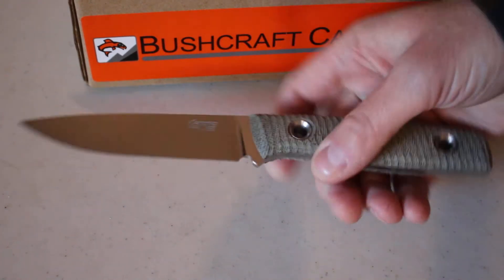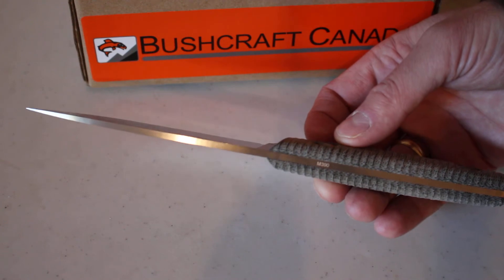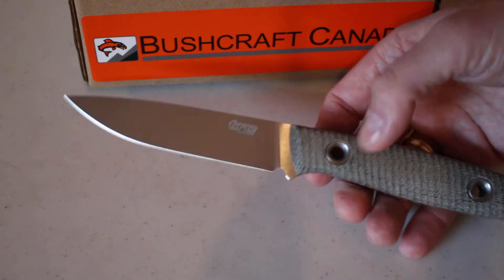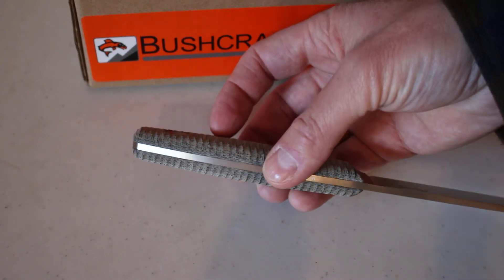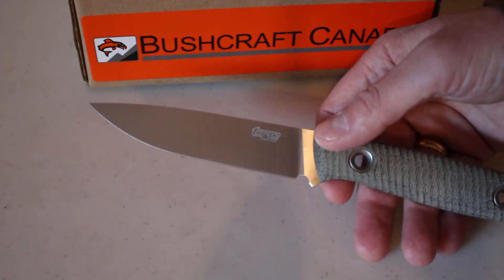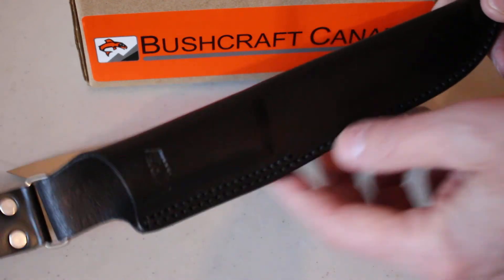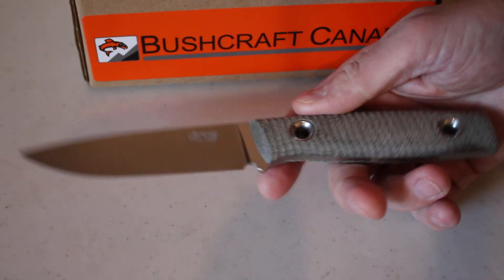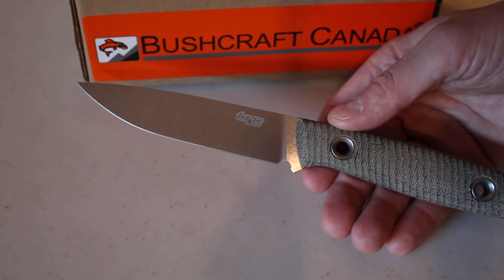TRC Splinter in M390 steel view by www bushcraftcanada com